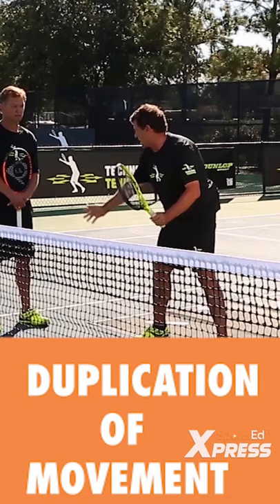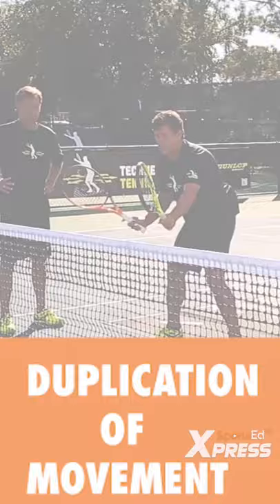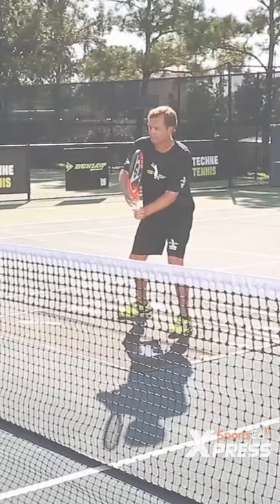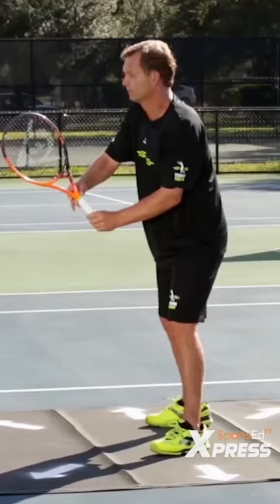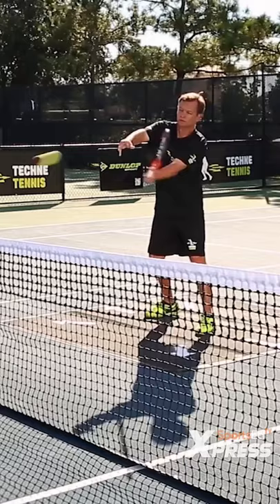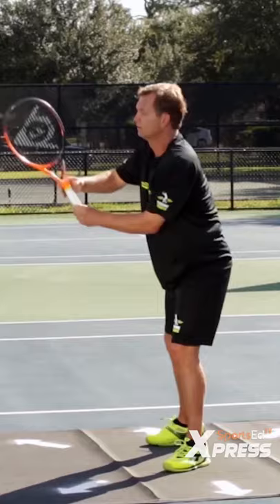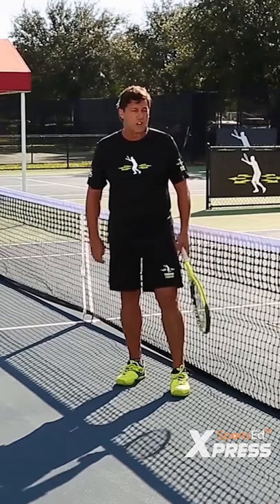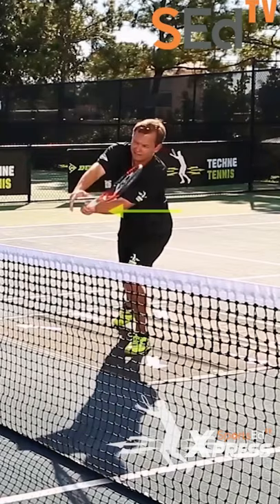Forehand Volley - Open Stance Movement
🎾  Watch two-time Australian Open doubles champion, @ellis_ferreira1, execute the movement required to make an efficient volley.
💡 You will learn how to use the open-stance and semi-open stance volleys for efficient movement and how to reset your base to make solid volleys as you take your attacking net position. We’ll show you how to position yourself at the net for maximum net coverage, so you can add an aggressive and effective net attack to your game.